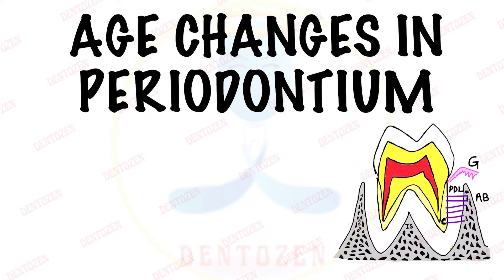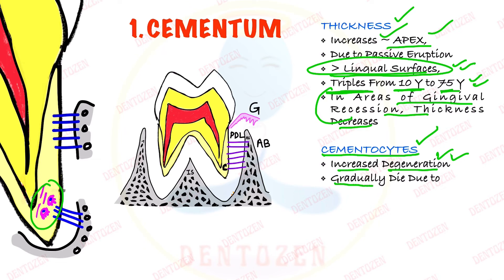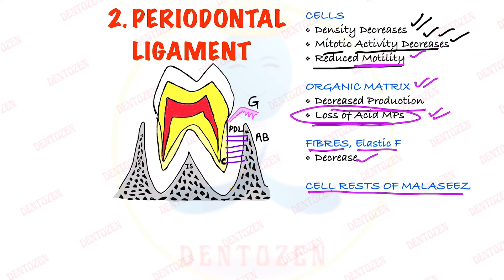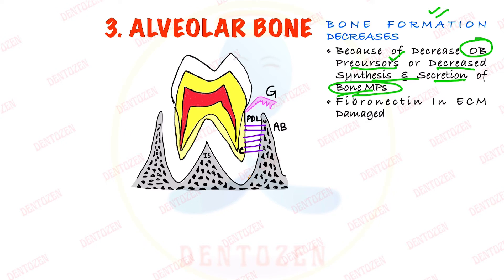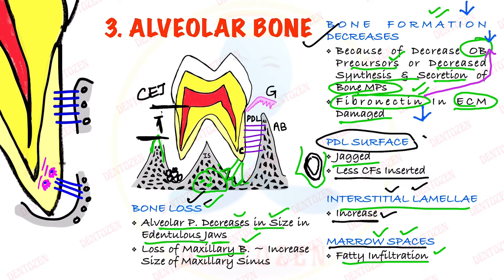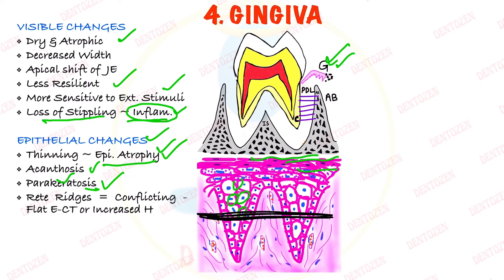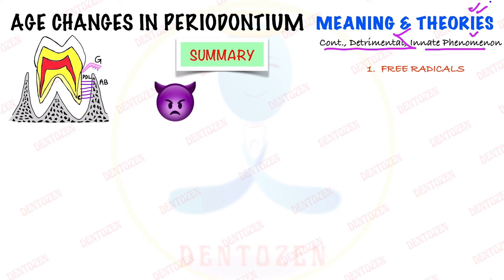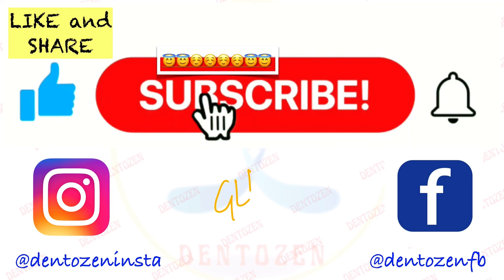How aging affects Periodontium: Age Changes in Cementum, Periodontal Ligament, Bone and Gingiva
Age Changes in Periodontium
1. Age Changes in Cementum
2. Age Changes in Periodontal Ligament
3. Age Changes in Alveolar Bone
4. Age Changes in Gingiva